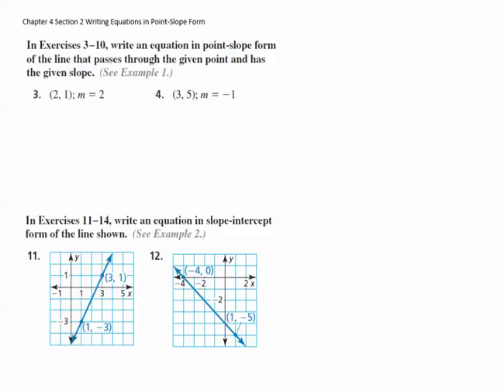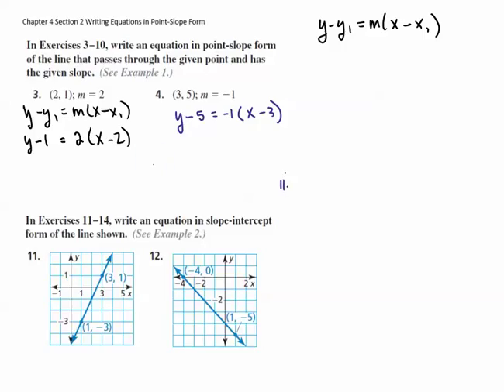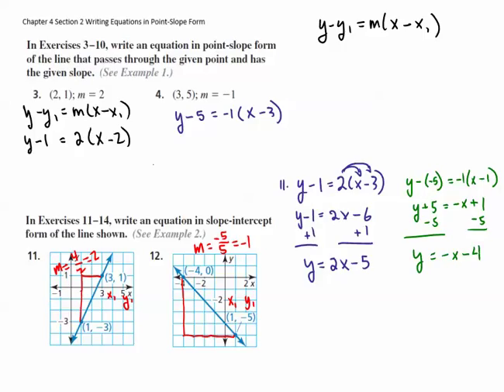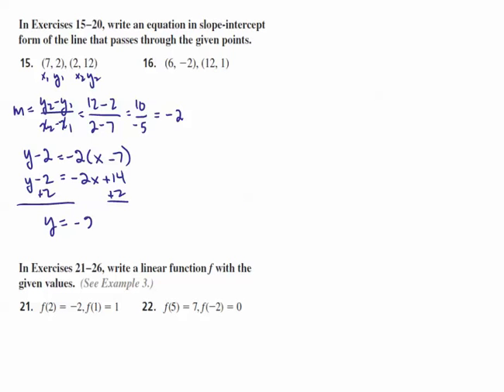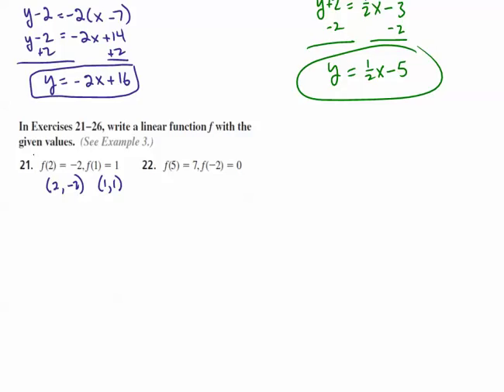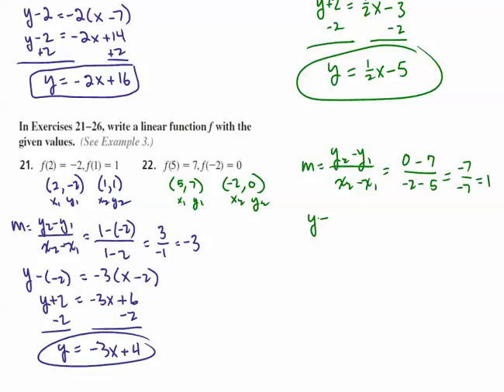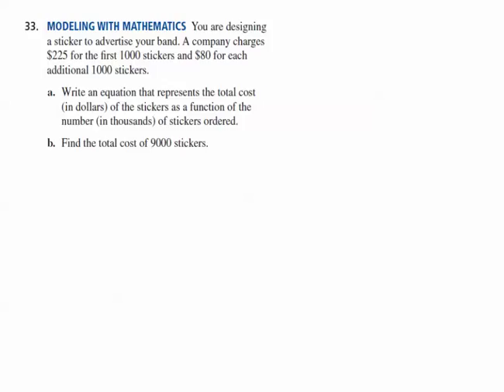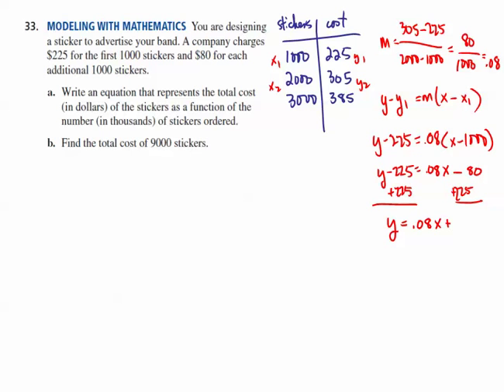MP2 Review Ch 04 Sect 02 01